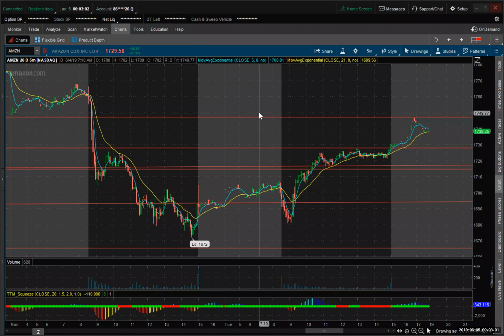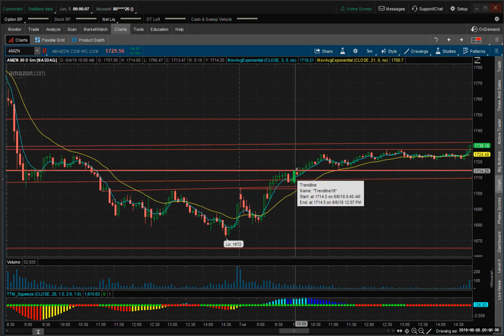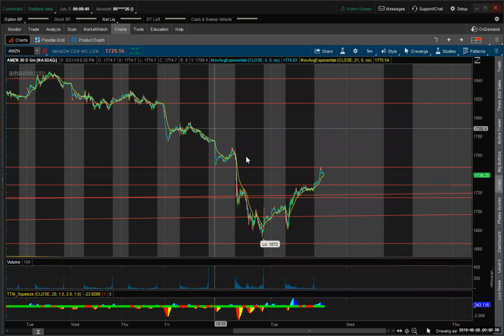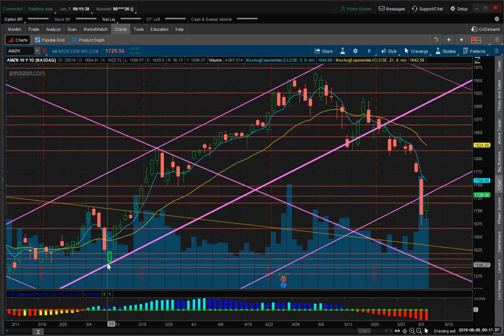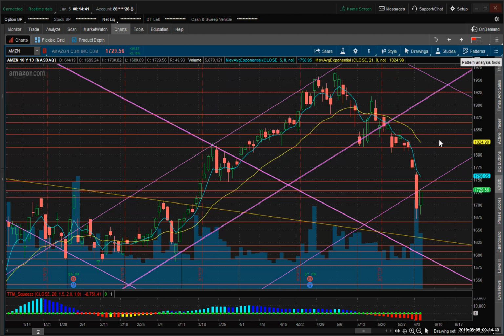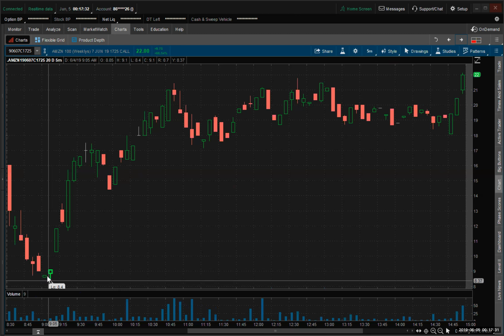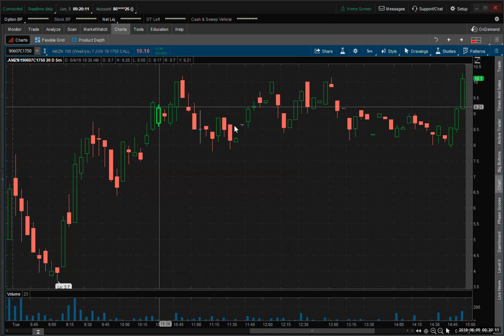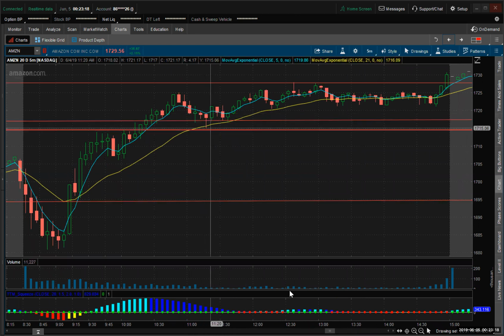AMZN Review 6/4/2019